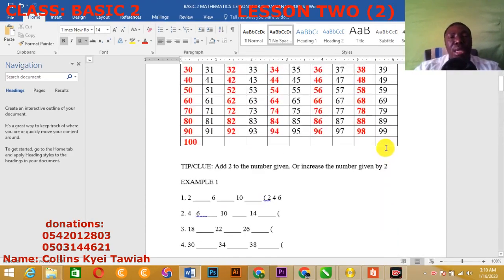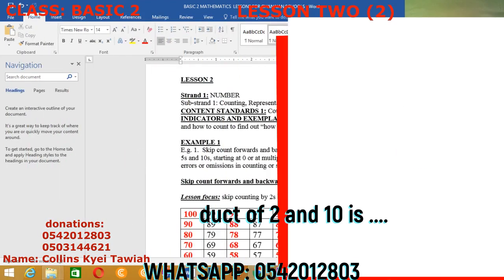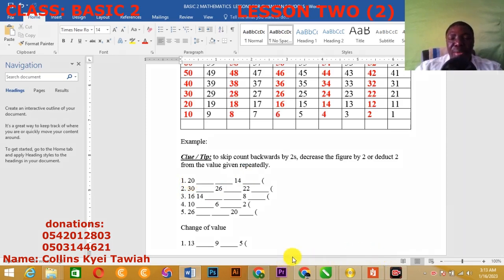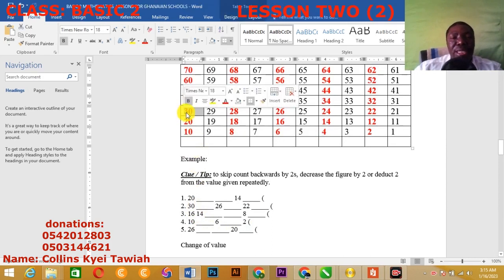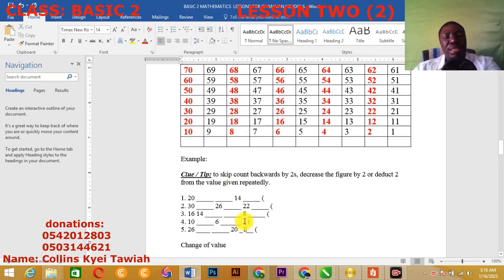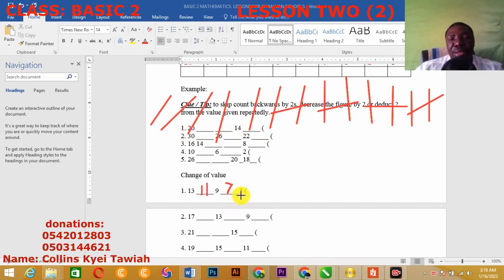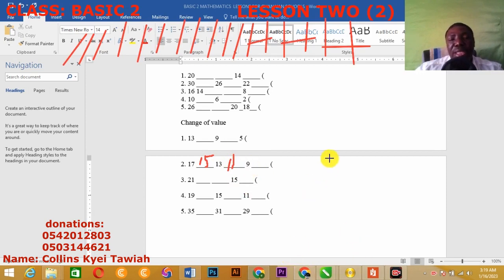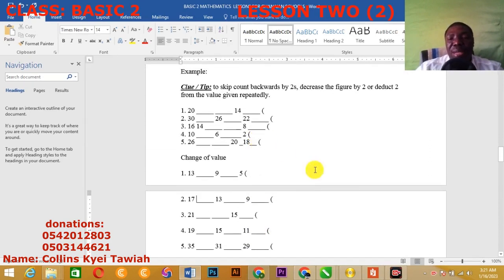BASIC 2 MATHEMATICS LESSONS FOR GHANAIAN SCHOOLS (L2)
Visit the link below for the questions.